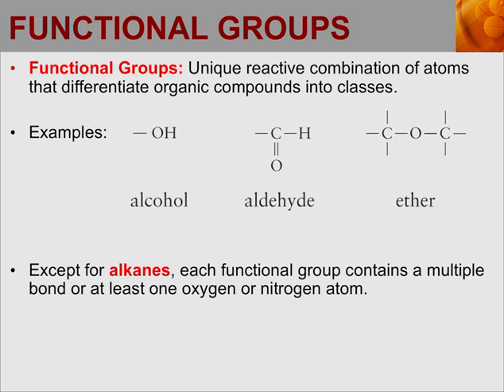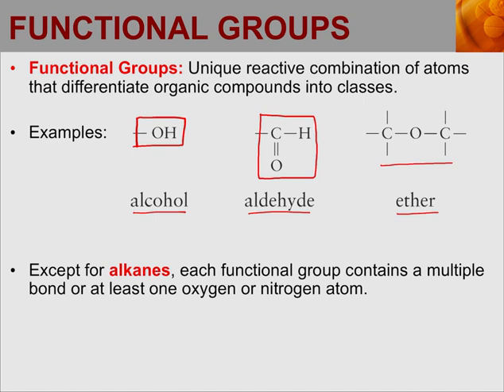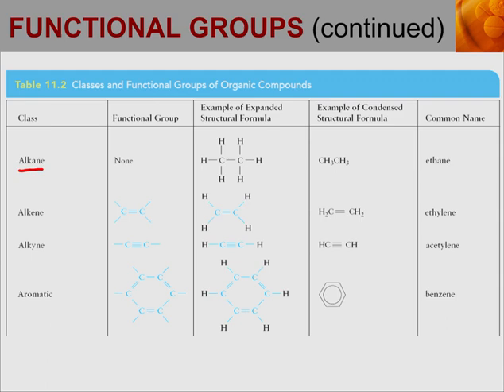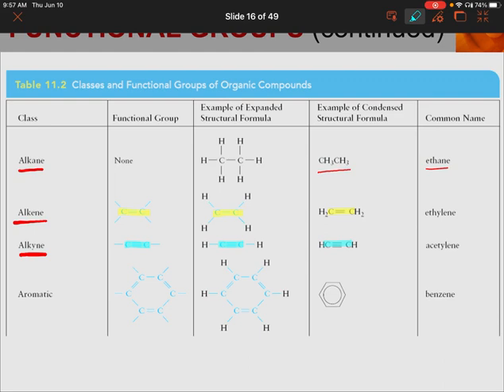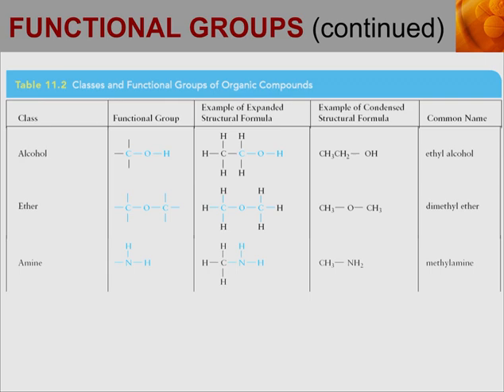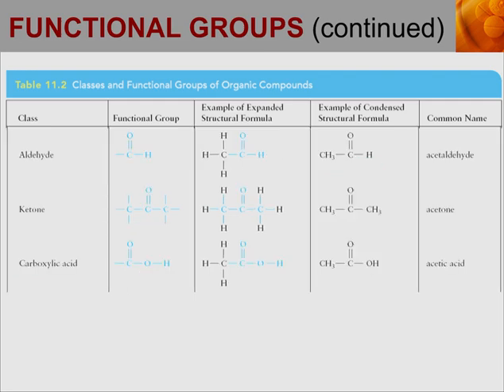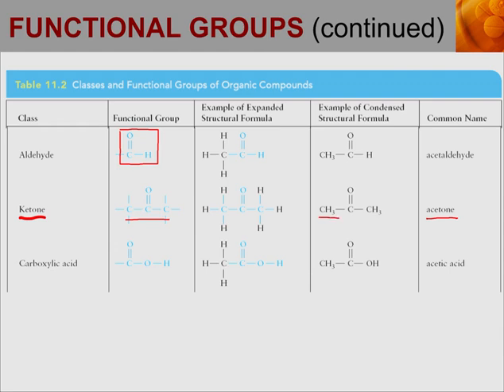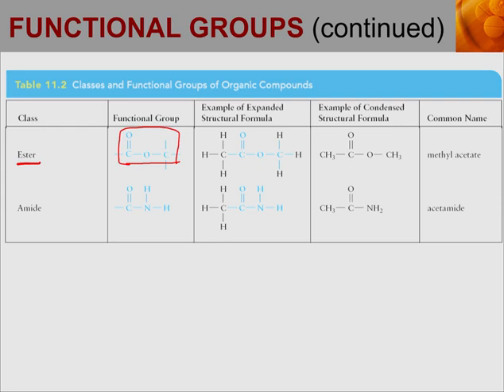CHEM& 131 Alkanes - Functional Groups